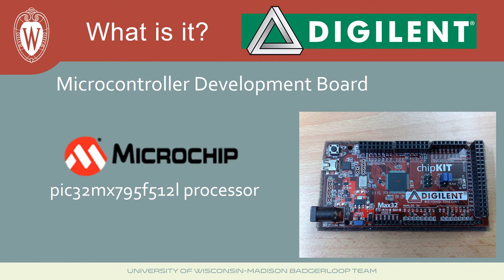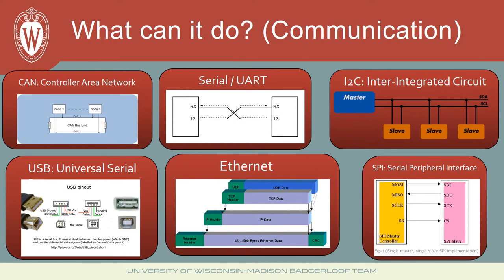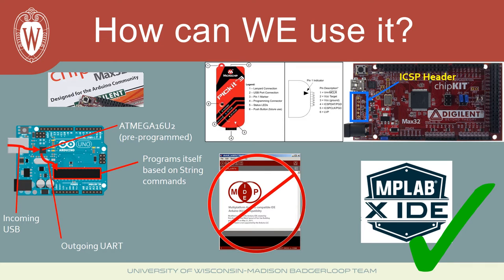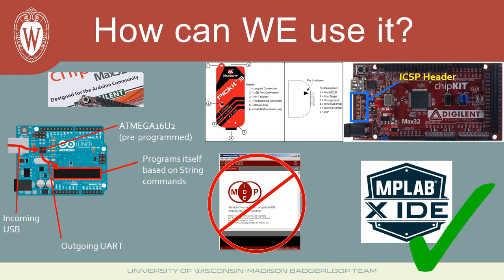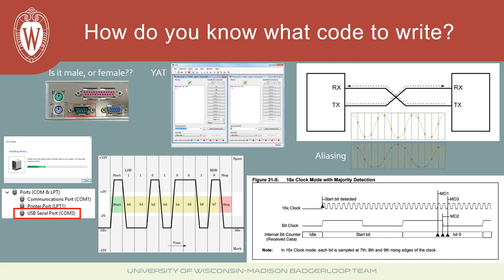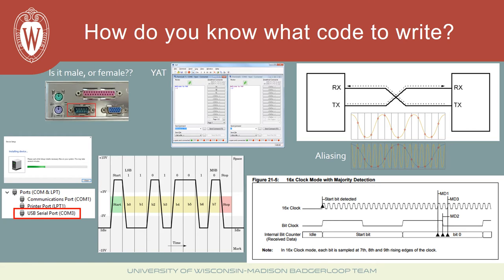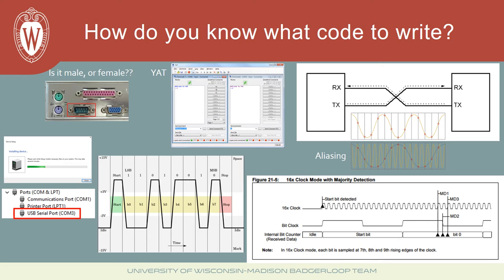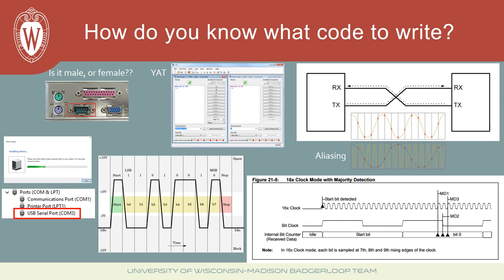Introducing the Max32 (Part 1)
BadgerLoop Controls team new member orientation video.

This is a resource for anyone who wants to know more about microcontrollers, and specifically the Digilent ChipKIT Max32.